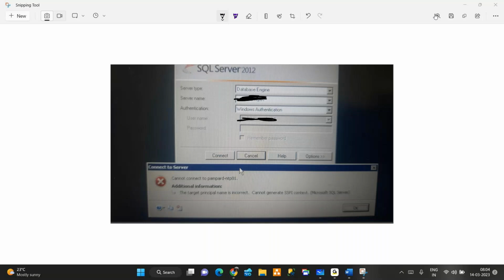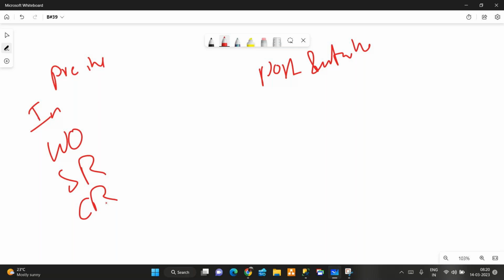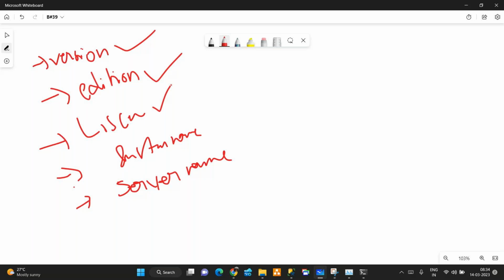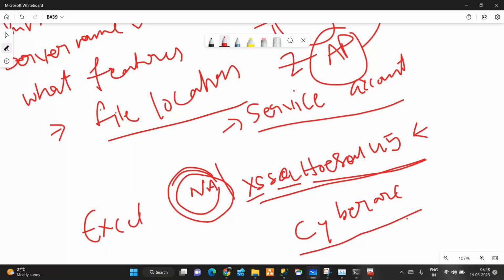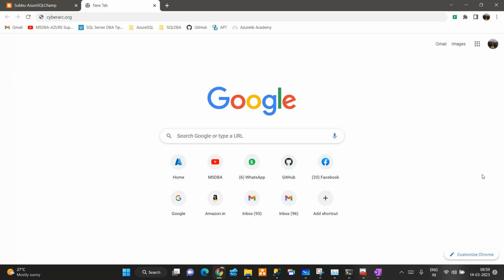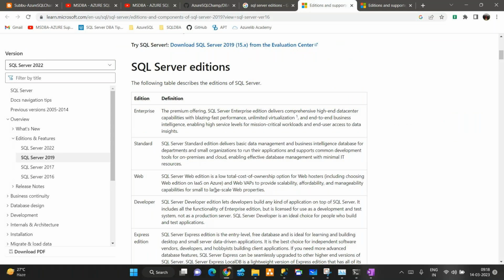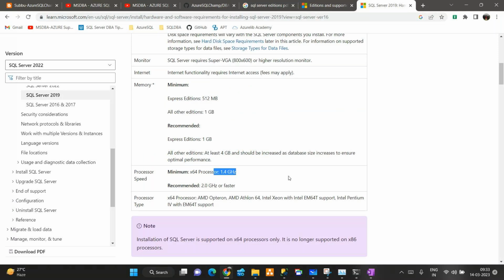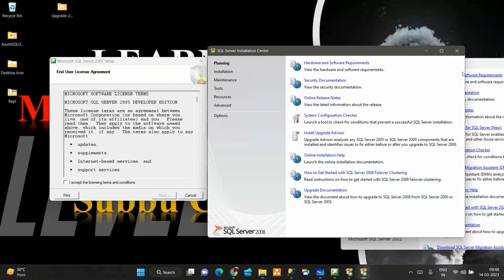DAY#5 SQL Server 2022 Installation & Configuration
Hi All
Good day!!

We are going to start complete.
" Microsoft SQL DBA + Azure SQL(IaaS/PaaS) & Advance Performance Tuning"

Advanced concepts with LIVE DEMOS
    Always-On with Single subnet cluster configuration
    Always-On with Single subnet cluster with DNN configuration
    Always-On with multi-subnet cluster configuration
    Always-On configuration with load balancer
    Difference between Windows 2016 & 2019 on cluster configuration
    Managed Instance live demo(additional price)

Training 39th-Batch:
All concepts are with real-time discussion.
After registering, you will get the Goto meeting link to attend the demo.
Starts From 06 Mar'23.